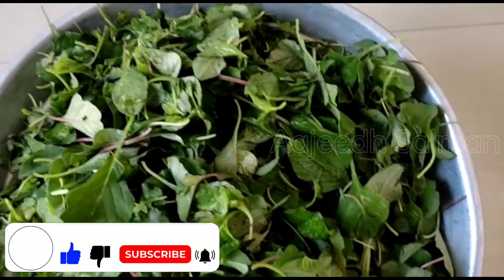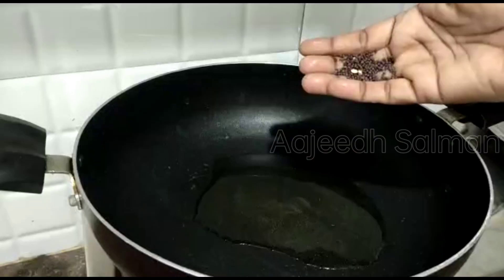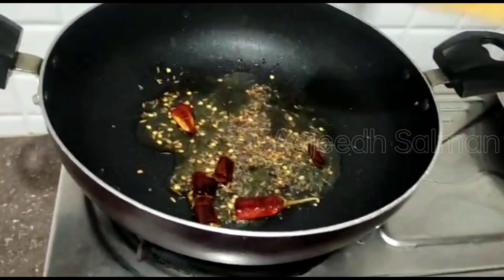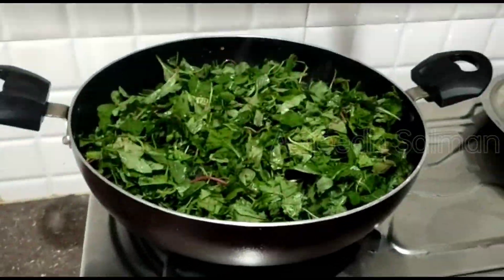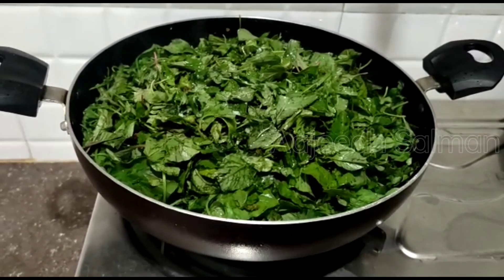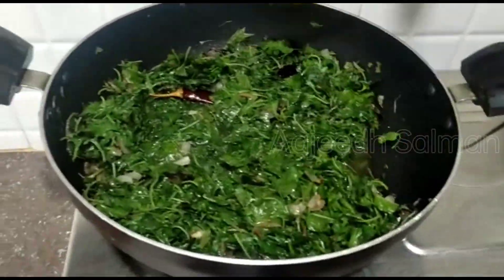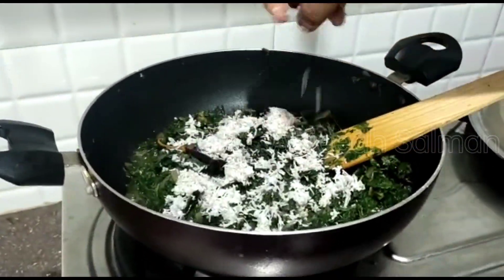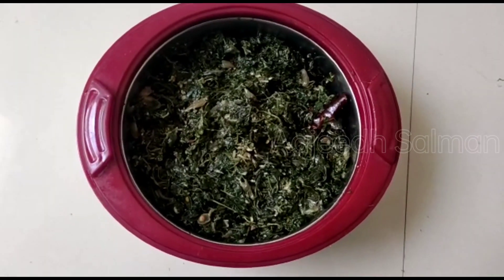கீரை பொரியல்| keerai poriyal tamil recipe simple step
Keerai poriyal recipe with step by step pictures. Simple side dish for a tamil lunch menu. With coconut adding flavour to it, the side dish is very mild in spice.